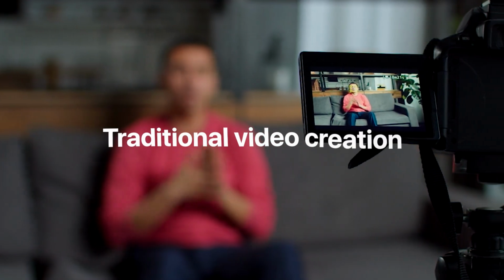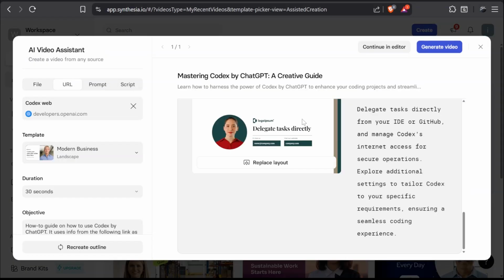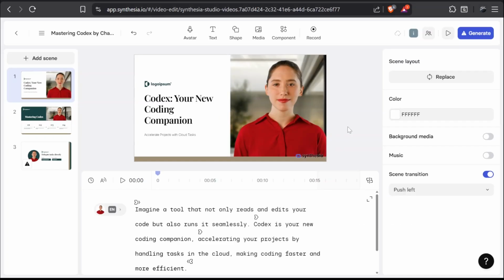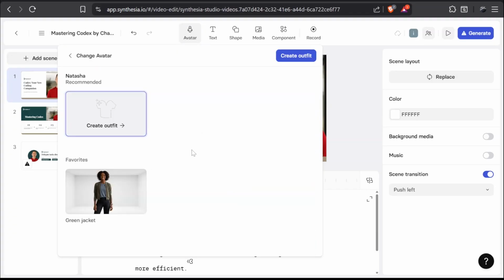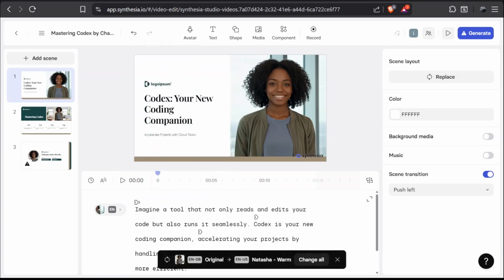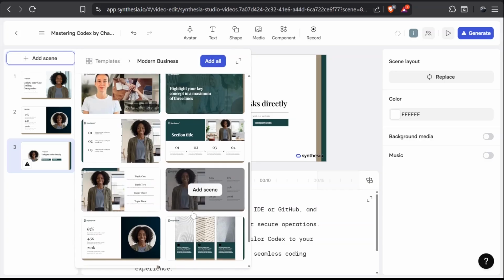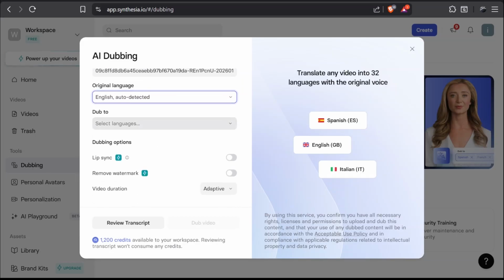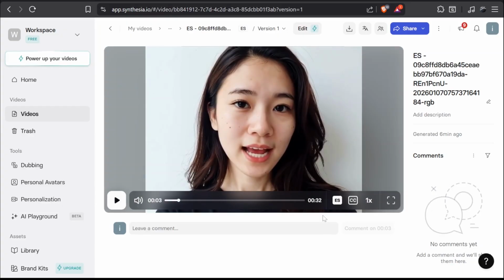Learn How to Use Synthesia ai in Less than 10 Minutes - Full Tutorial For Beginners